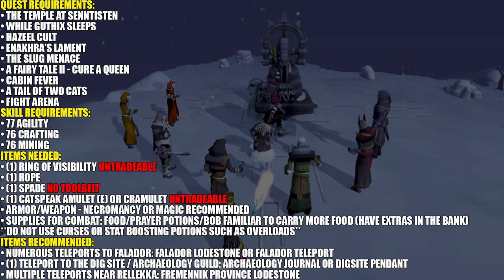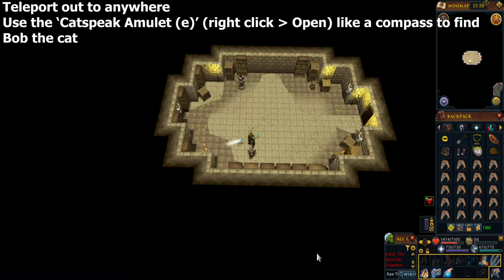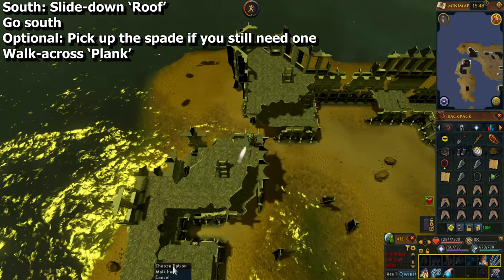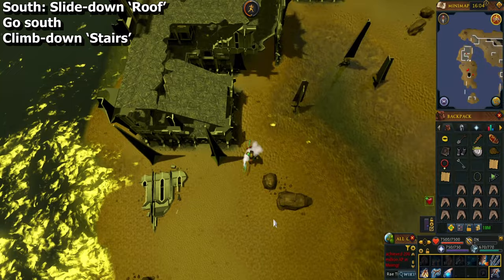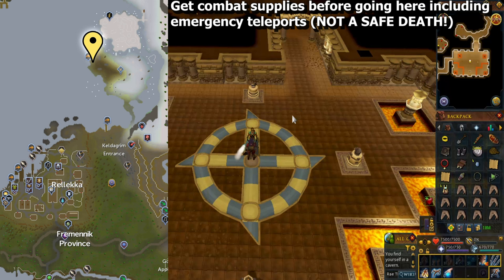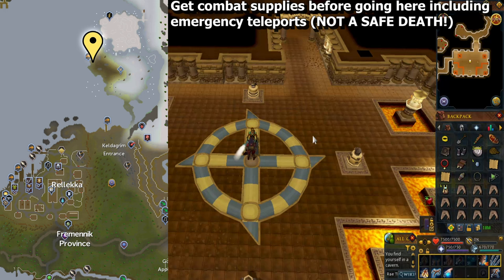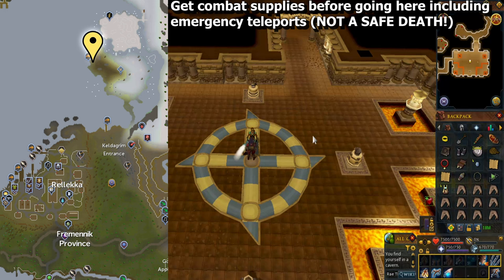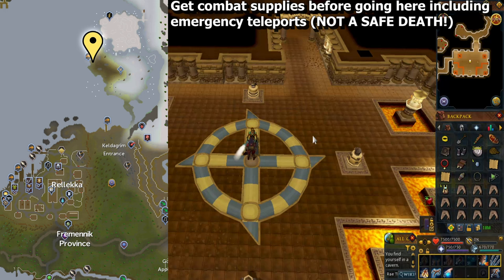RS3: Ritual of the Mahjarrat 2024 Quest Guide - Ironman Friendly - RuneScape 3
This is Sikovit AKA ImSikovit ‘s updated 2024 quest guide, walkthrough, playthrough to Ritual of the Mahjarrat on RuneScape 3 RS3 RS EoC that’s friendly for Ironman / Iron man and it should be able to give you all the help that you need.

*Check your bank for all UNTRADEABLE items first before trying to get them back

Items Needed:
(1) Ring of Visibility: UNTRADEABLE reobtained from Rasolo north of Ardougne
(1) Rope: purchase from the general store in Catherby
(1) Spade: NO TOOLBELT pick up from the real estate agent’s house in Falador (you start the quest in the park anyways)
(1) Catspeak Amulet (e) or Cramulet: UNTRADEABLE get a Catspeak Amulet from the Sphinx in Sophanem then enchant it by bringing the regular amulet with (5) Death Runes to Hild in Burthorpe
Armor/Weapon - Necromancy or Magic recommended
Supplies for Combat: food/prayer potions/BoB familiar to carry more food (have extra supplies in your bank)

Items Recommended:
Numerous teleports to Falador: Falador Lodestone or Falador Teleport
(1) Teleport to the Dig Site or Archaeology Guild: Archaeology Journal or Dig Site Pendant
Multiple teleports near Rellekka: Fremennik Province Lodestone

00:00 Intro/Item List/Requirements
00:53 Patreon Shoutout / Quest Start
02:51 Mos Le’Harmless Jungle
05:41 Bob the Cat
06:24 Ketshi
11:55 Finding Your Coordinate
13:20 Ketshi (Repeat)
16:52 Preparing
19:44 Setting Up the Site
24:01 Zemouregal’s Fort
27:59 Finding the Stone of Jas
33:33 Fight: General Khazard
34:41 Fight: Ice Titans
35:33 Fight: Ice Demons
36:35 Fight: Arrav
37:50 Finishing Up